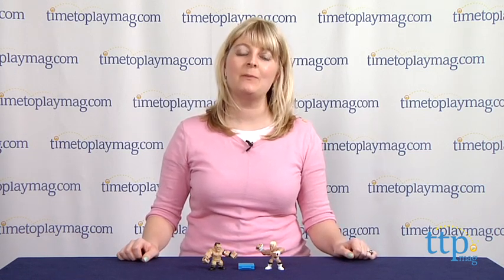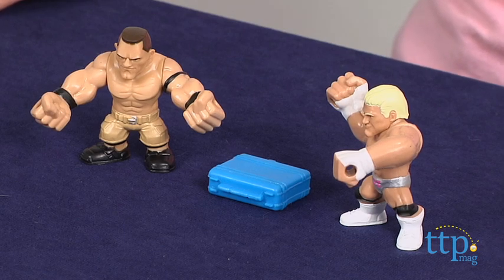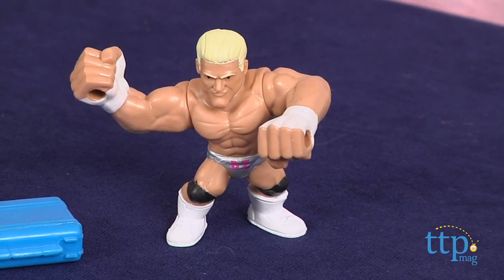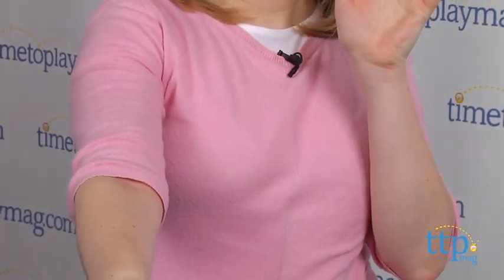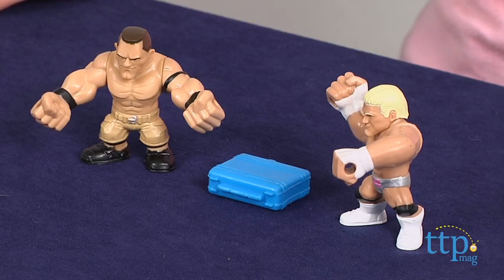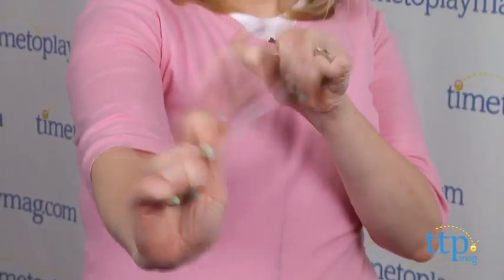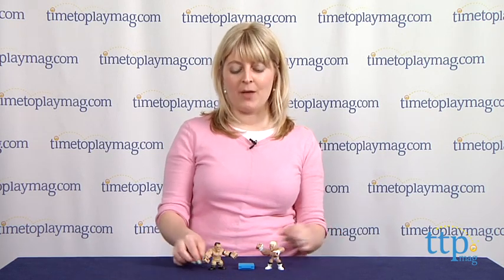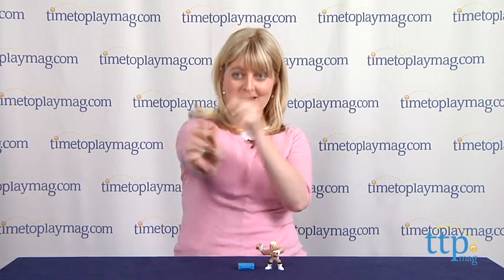WWE Slam City John Cena vs. Dolph Ziggler from Mattel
For the full review, where it's in stock, and how much it costs,

It's all about the battle for the briefcase in the WWE Slam City John Cena vs. Dolph Ziggler figure set. These three-inch tall wrestling figures have super stretchy arms so that kids can launch them into battle. To launch a figure, grab the figure's legs with one hand and stretch one of the figure's arms forward. Then let go of its legs and watch it fly. This figure two-pack also comes with the briefcase, of course.